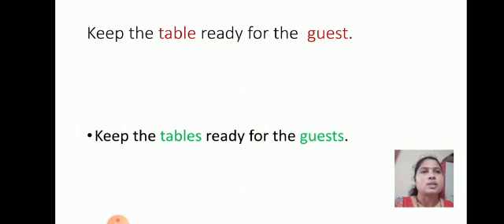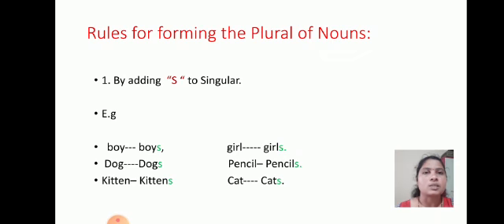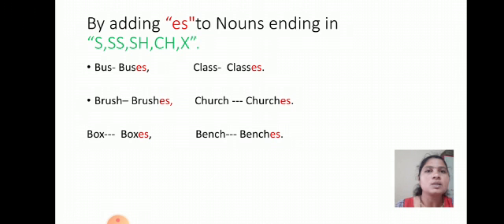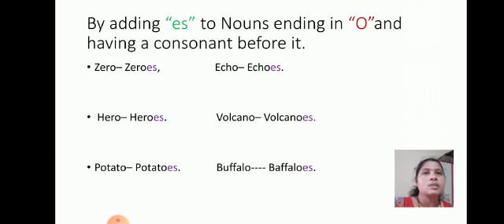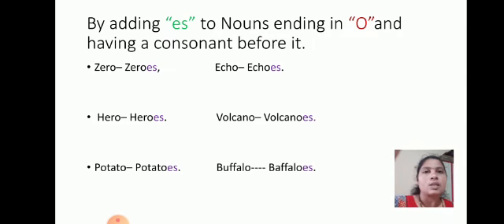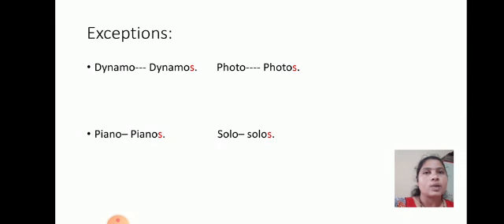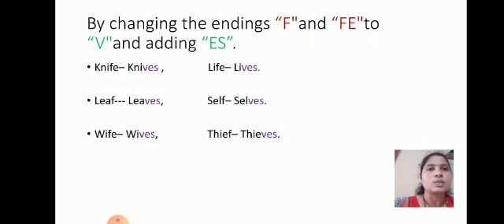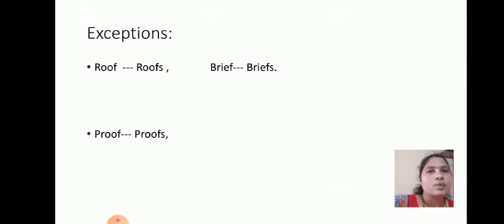Nouns-Number | Gurukul Sampada Kolhar.